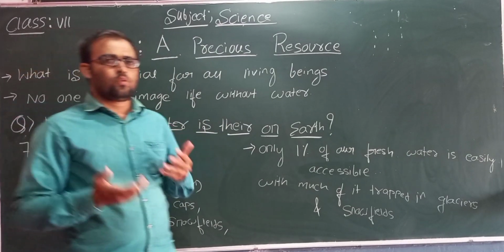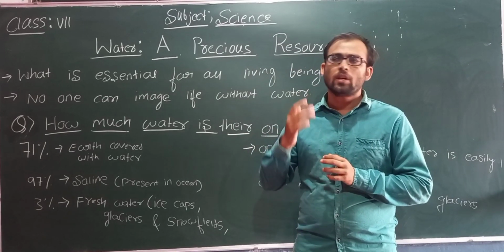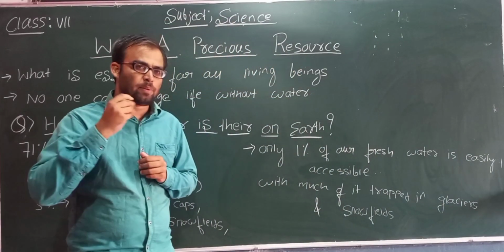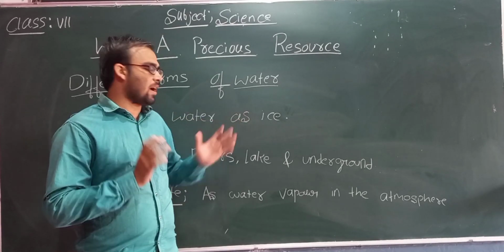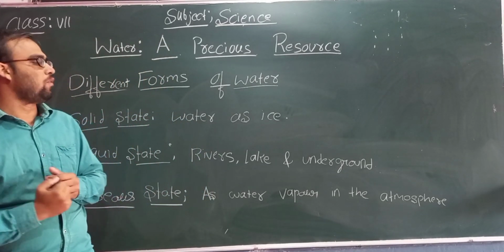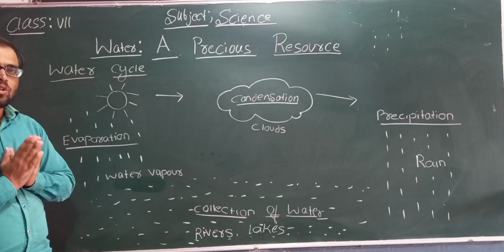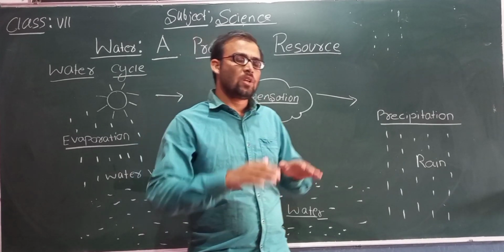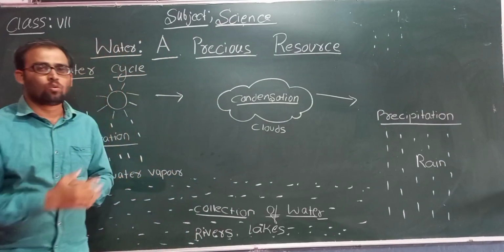23 December 2020